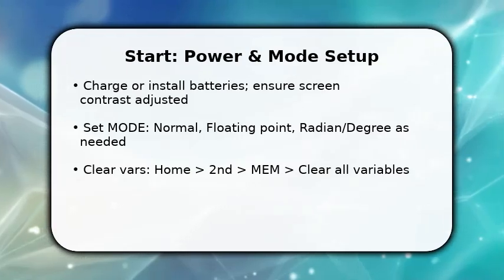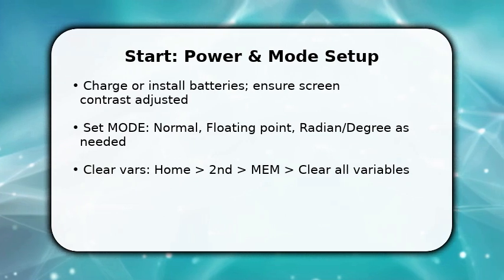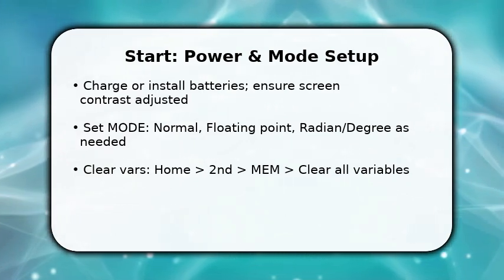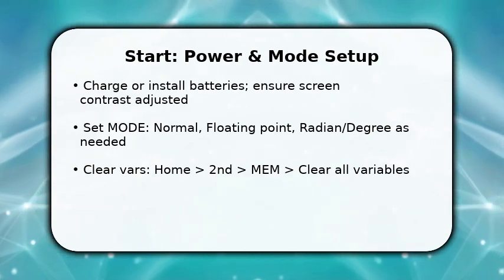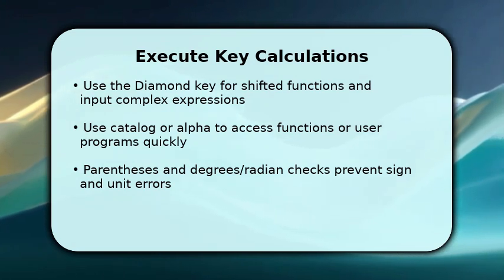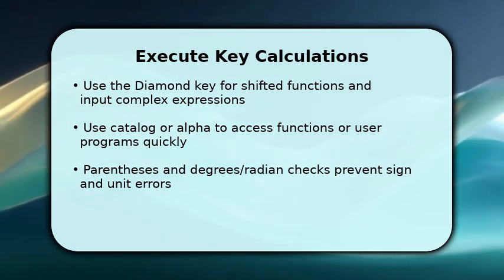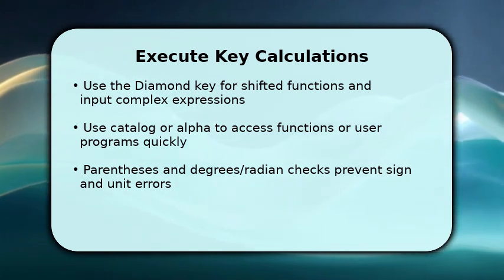How to Use Ti 89 Titanium (only Way)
Discover the exclusive ways to utilize your Ti 89 Titanium calculator with our step-bythy guide. From basic operations like addition and subtraction, through complex calculus problems involving derivatives and integrals, learn how this powerful tool can enhance your mathematical skills.

Ti 89, titanium calculator, mathematical calculations, calculus problem solving, derivatives integration